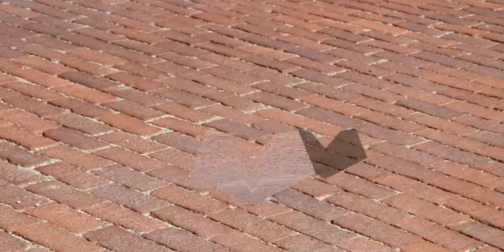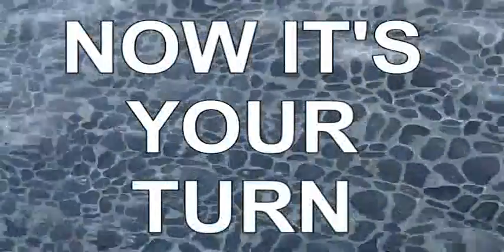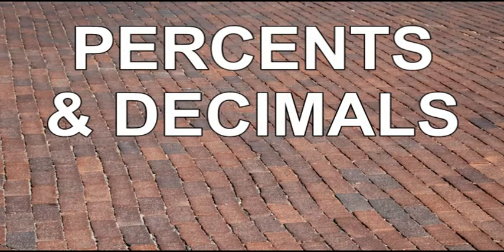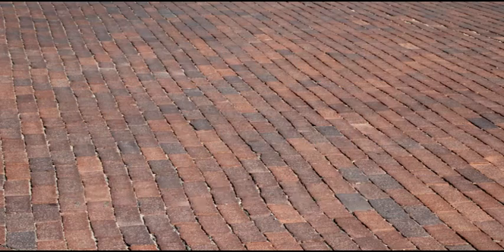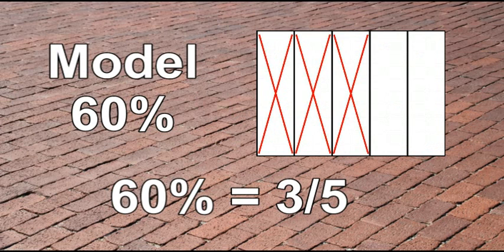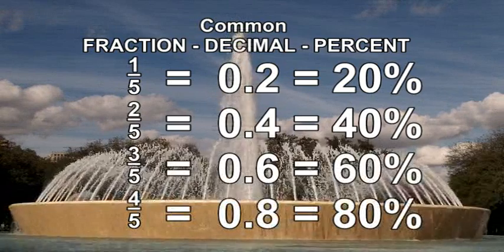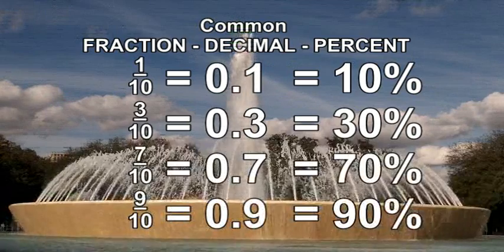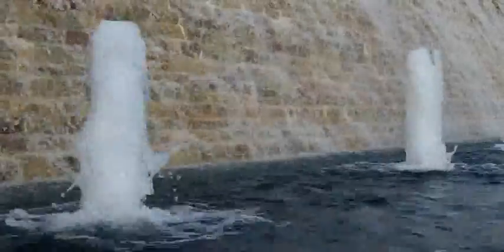6TH MT STAAR FRACTION DECIMAL PERCENT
Toups Graphics introduces percents and shows you how to convert from fractions to decimals to percents.